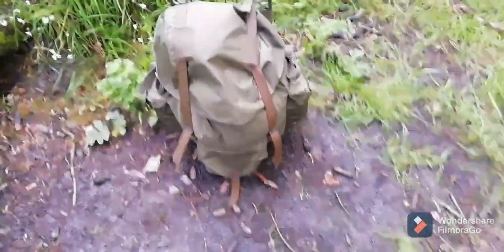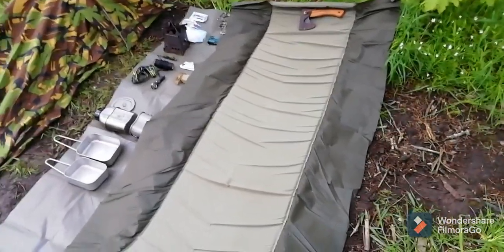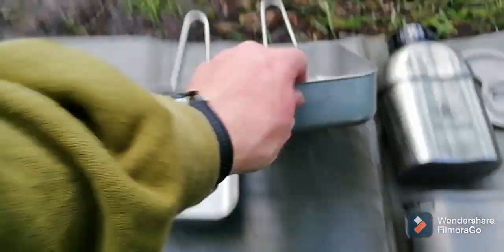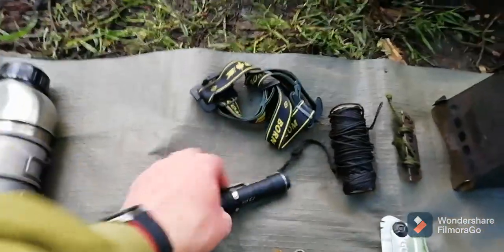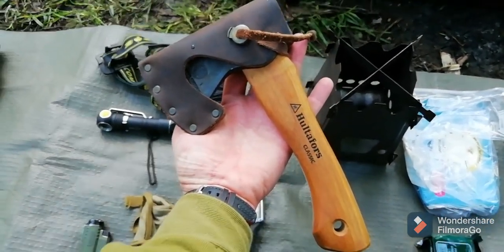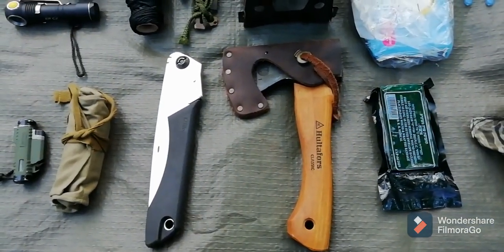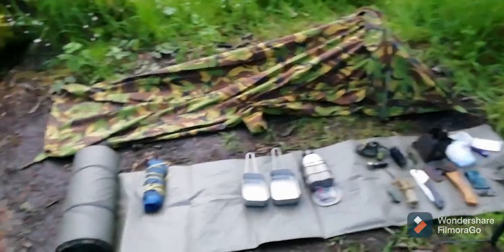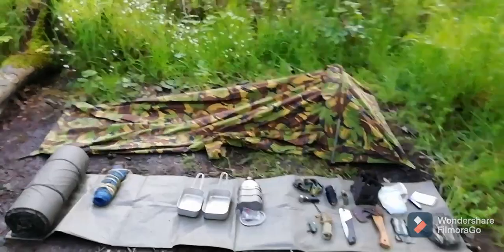Updated Bushcraft gear.